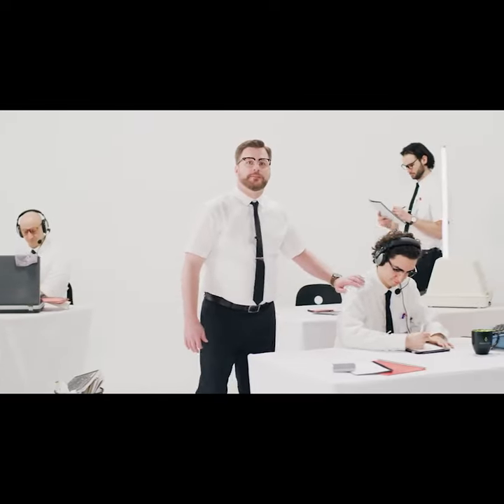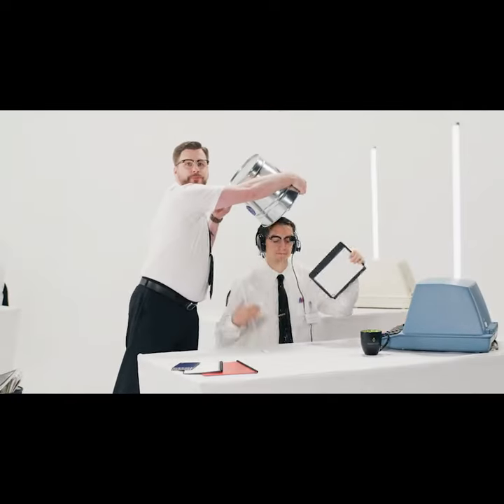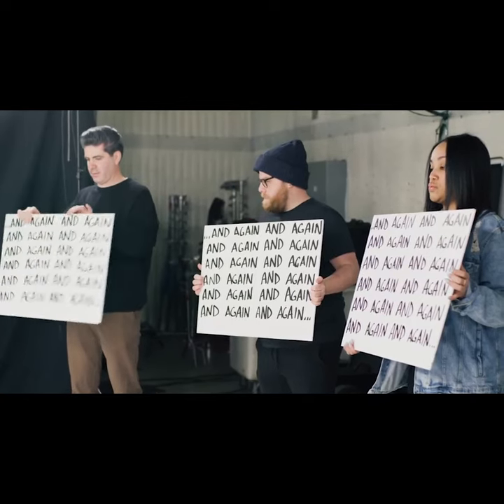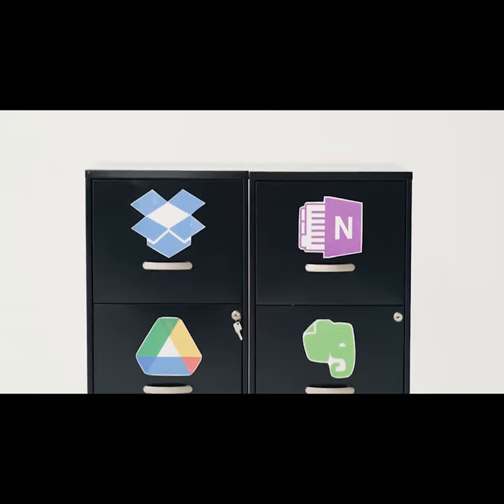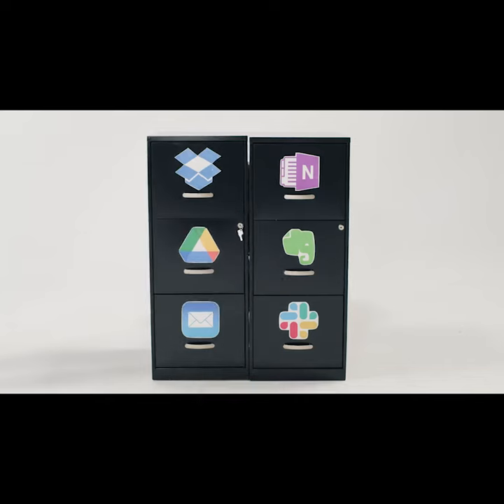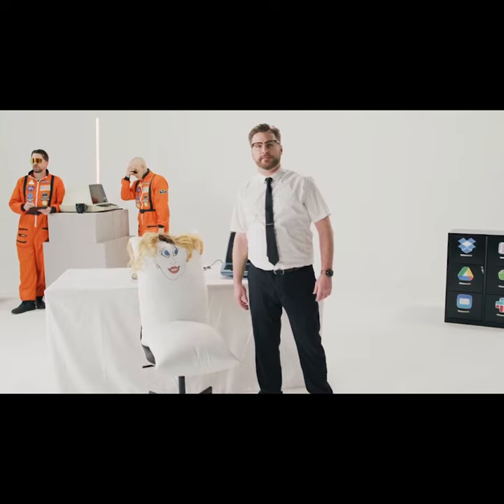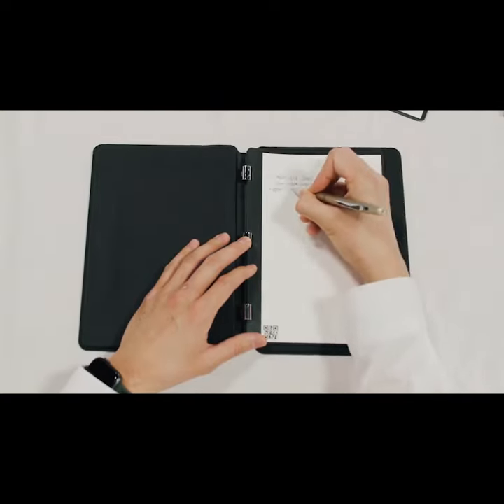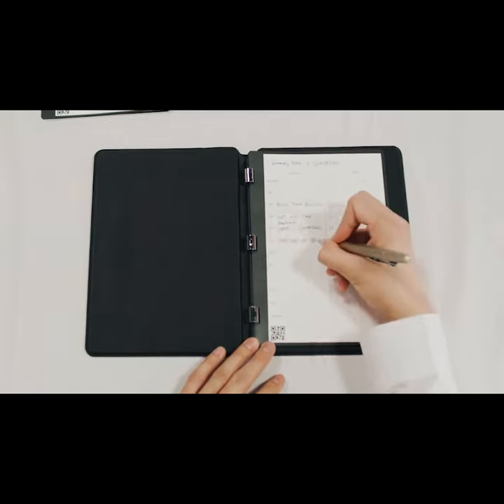A Kickstarter Project We Love: Rocketbook Axis: Smart, Reusable, & Customizable Notebook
Rocketbook Axis: Smart, Reusable, & Customizable Notebook
The Axis is a customizable notebook. Swap in the page type you want, connect to the cloud, and erase with water for endless reuse.